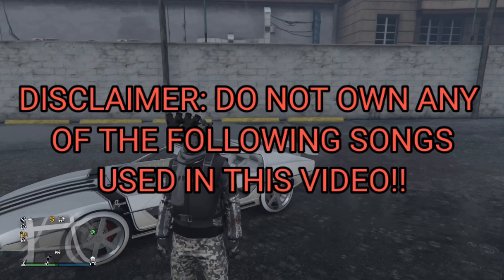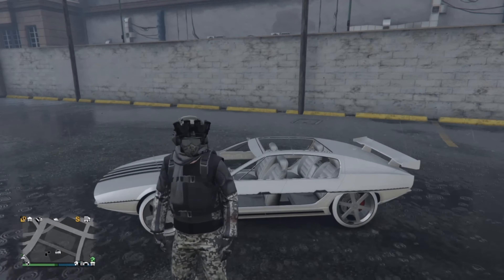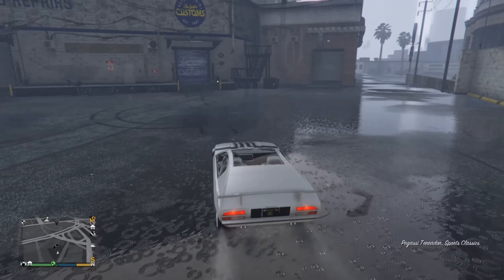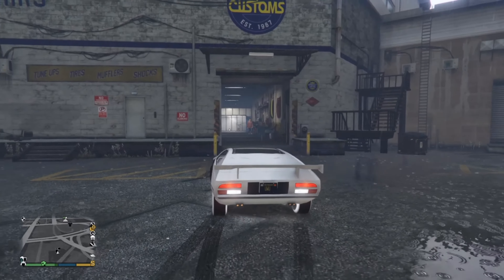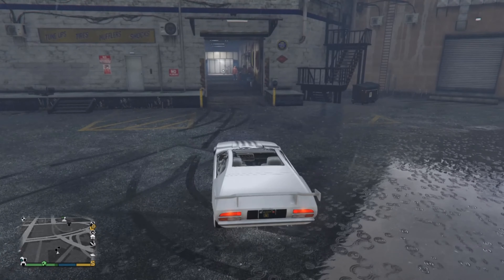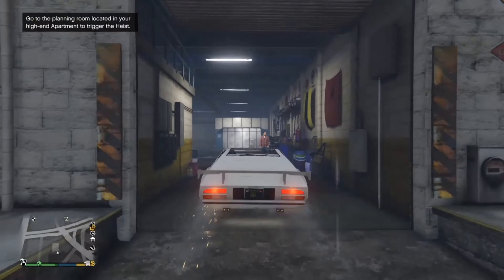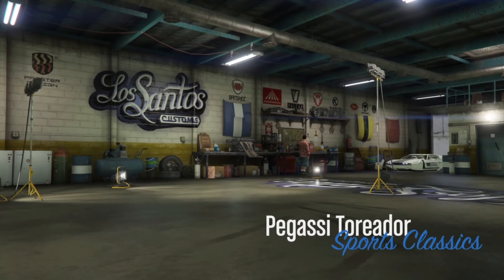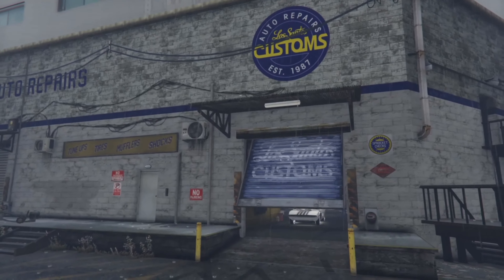*NEW* TOREADOR FIN GLITCH!! GTA ONLINE //2021//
sorry for inconsistent uploads but I've been really busy and haven't had much time to do much glitch research :/